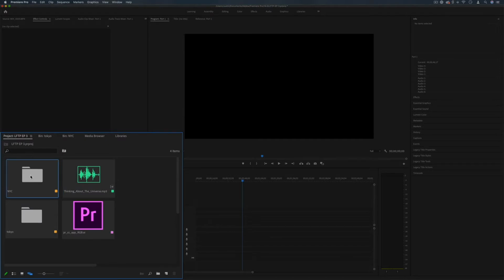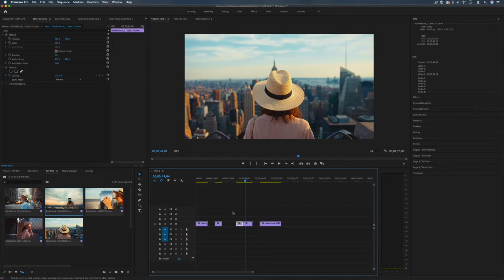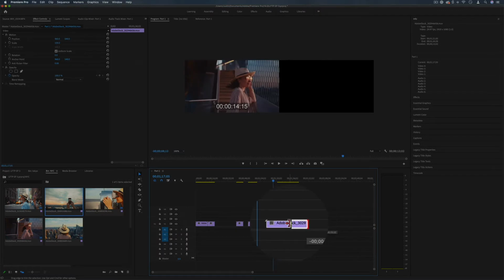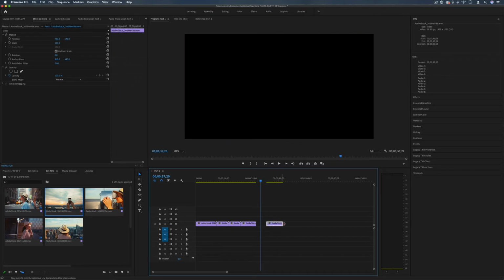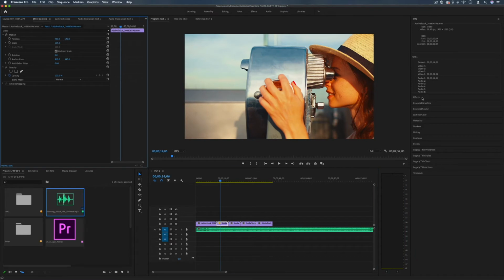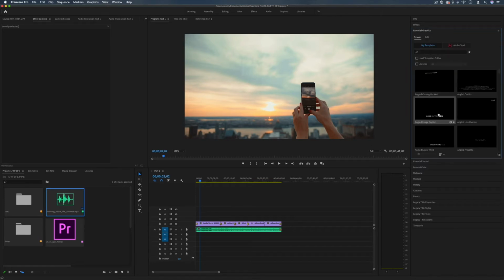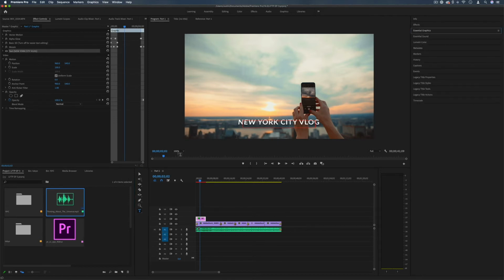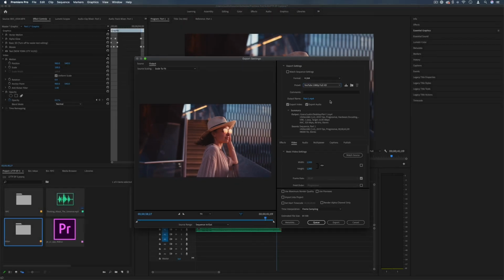Learn From the Pros | Editing Basics in Premiere Pro w/Justin Odisho I Creative Cloud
In Part Five of our Premiere Pro tutorial series, Justin Odisho provides you with the basics you need to know to edit your first project. Justin walks through how to make cuts to footage, adding transitions, making quick color adjustments, and exporting your timeline to complete your video edit.